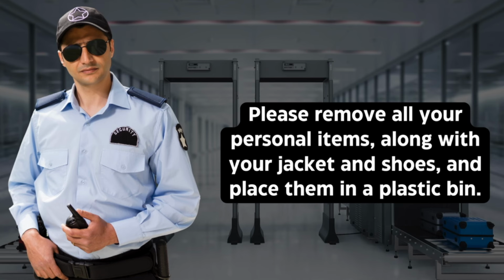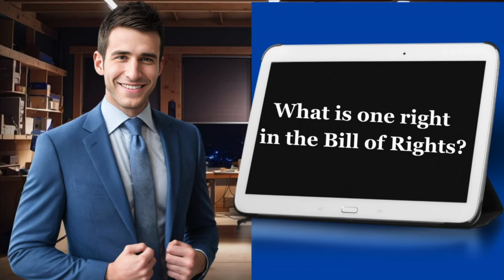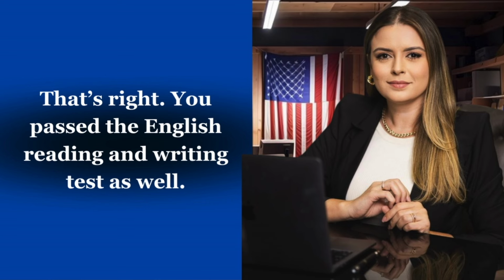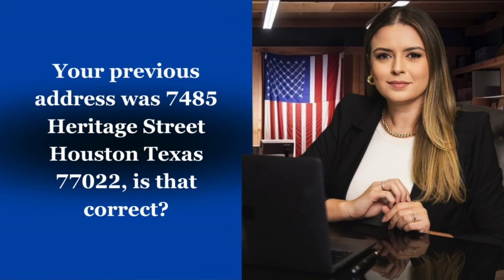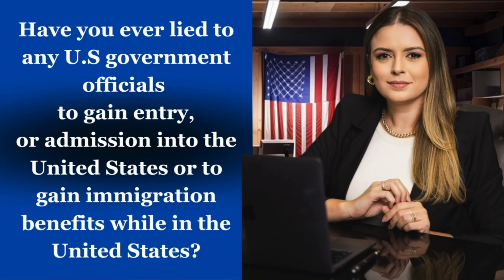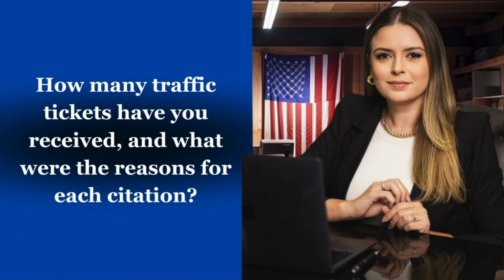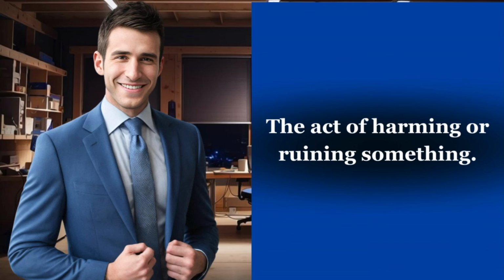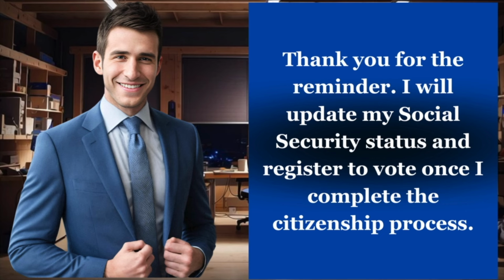2025 US Citizenship Interview and Test | N-400 Naturalization Interview Questions & Answers Practice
2025 US Citizenship Interview and Test | N-400 Naturalization Interview Questions & Answers Practice

us citizenshipinterview 2025 | Real Interview of US Citizenship 2025 & Oath Ceremony - N400 Naturalization Interview | USCIS

2025 US Citizenship Interview & Test | N-400 Naturalization Interview (Actual Case Study) | Have you ever

2025 US Citizenship Interview (Mock Interview & Test) N-400 Citizenship Questions

Join us as we explore a real-life N-400 citizenship interview experience under the leadership of President Donald Trump and Vice President JD Vance. In this video, we’ll show you how the interview process works and the types of questions you might face.

We cover questions about U.S. history, government, and your personal background. Plus, you’ll get tips on how to prepare, what to expect, and how to answer confidently—even if the officer asks something unexpected!

If you’re getting ready for your citizenship interview or just want to learn more, this video is packed with useful advice.

Under the leadership of newly elected president donaldtrump and vicepresident JD vance, the nation is witnessing a bold shift in political direction. With a focus on strengthening national security, reforming immigration policies, and prioritizing American interests, their administration is making waves. In this video, we explore how their unique leadership approach may shape the future of U.S. citizenship processes, offering insights into the n400 interview and application procedures.